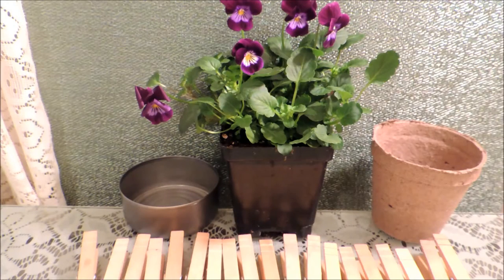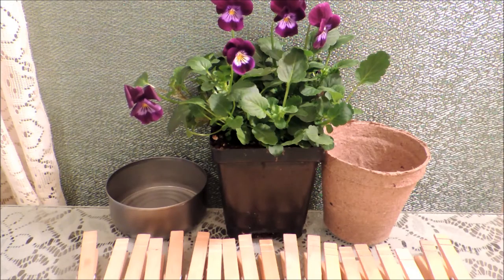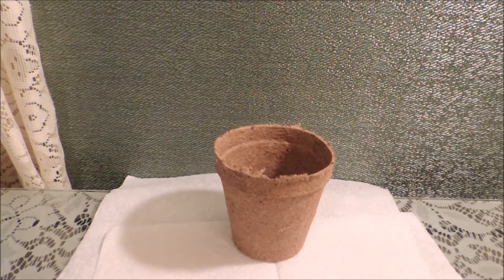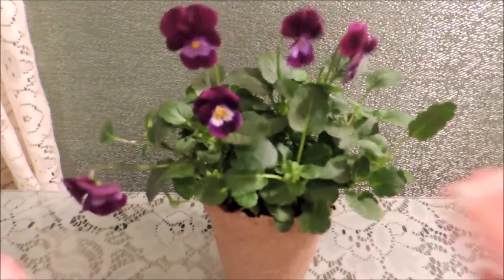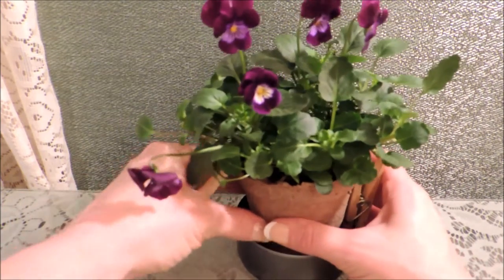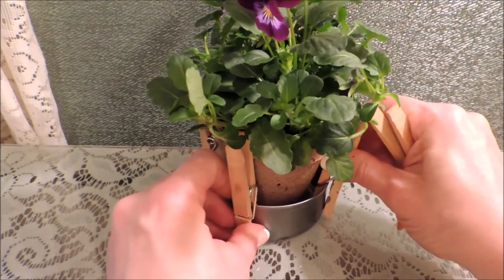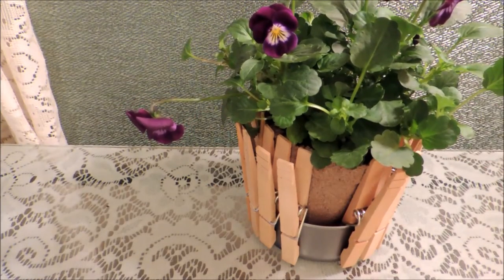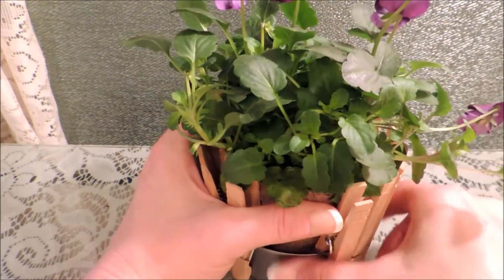Clothespin Flower Pot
This little clothespin "picket fence"  is a cute way to present a flower gift for Mother's Day, or would make a good hostess gift.  Very quick and easy.  Very inexpensive.